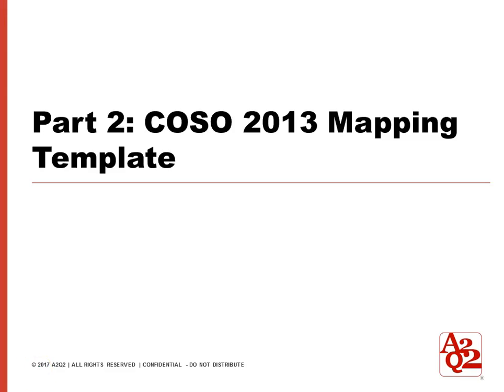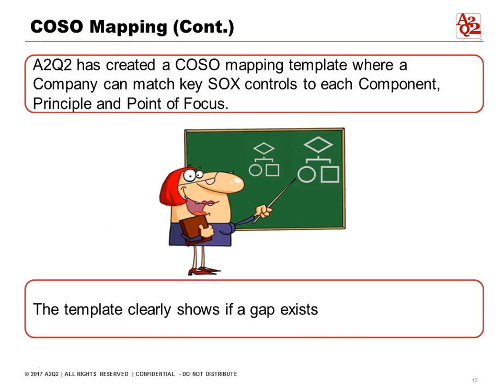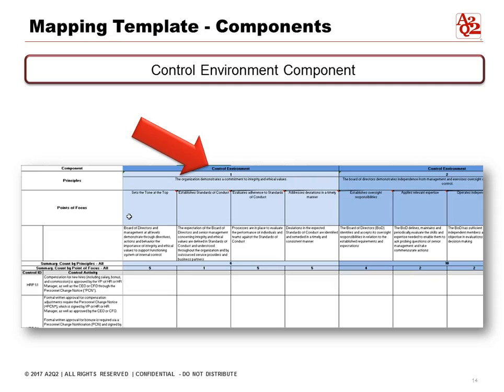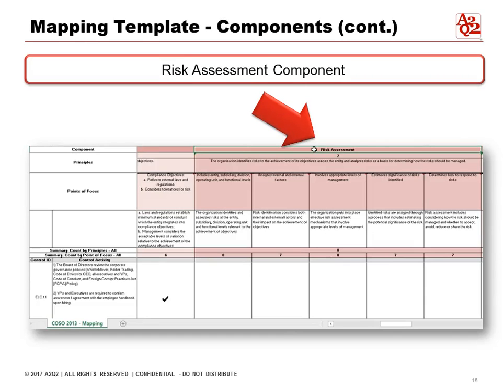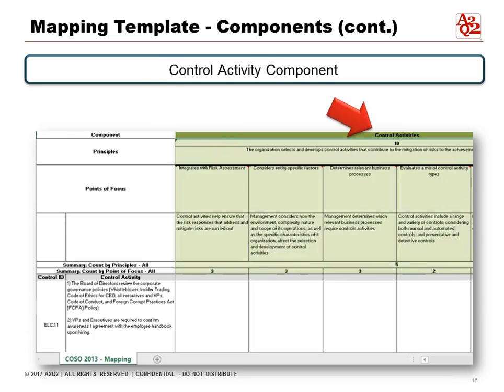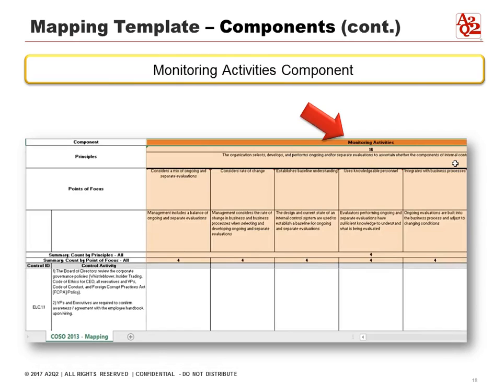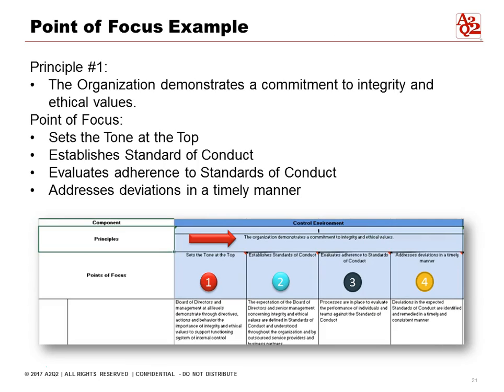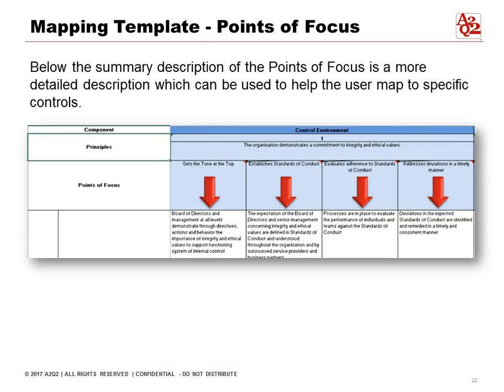#92 | Part 2 - COSO 2013 Mapping Template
To read our full tutorial on Part 2 - COSO 2013 Mapping Template, visit our article here: